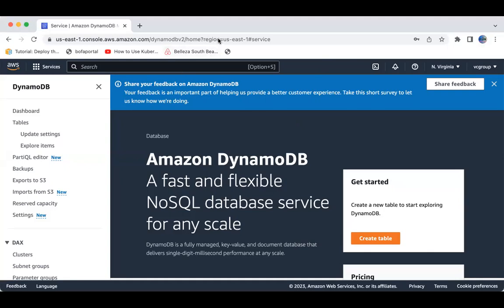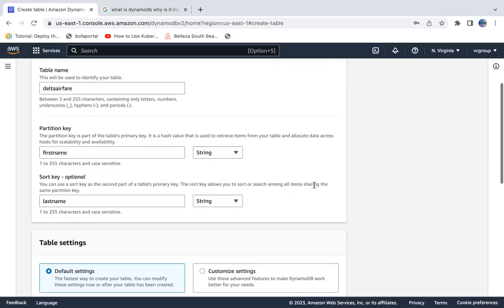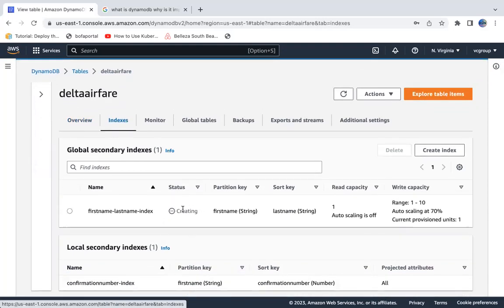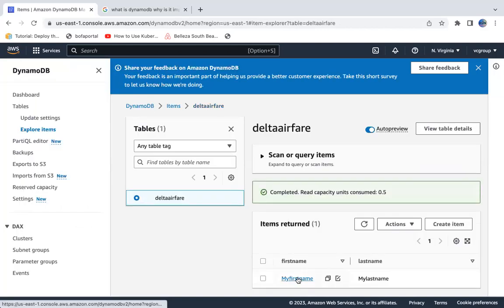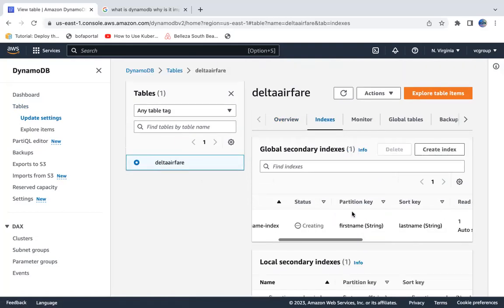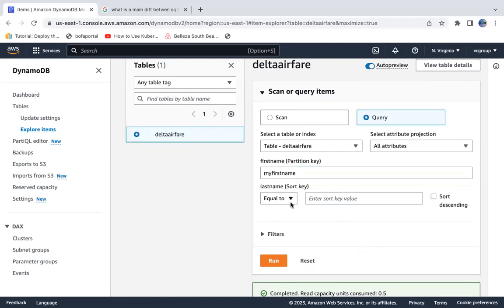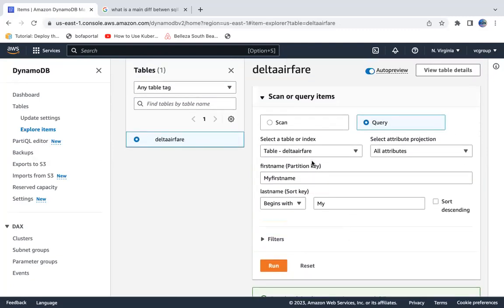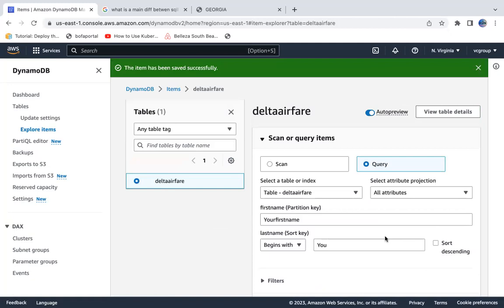Create a DynamoDB table, create indexes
Follow these simple steps to create DynamoDB tables in AWS